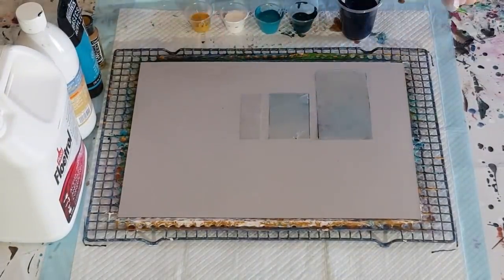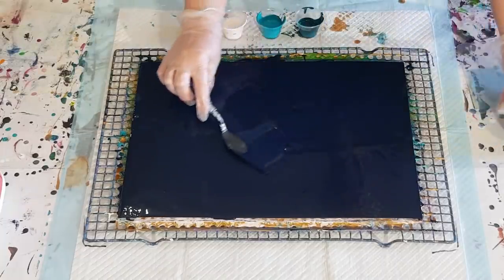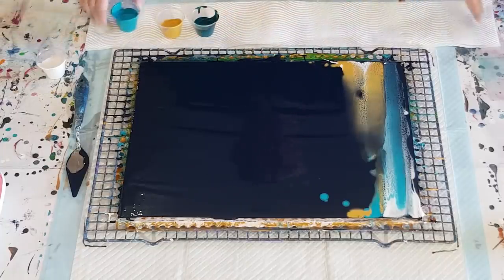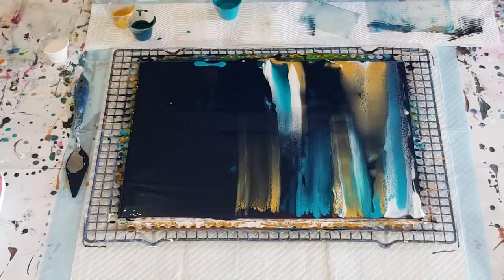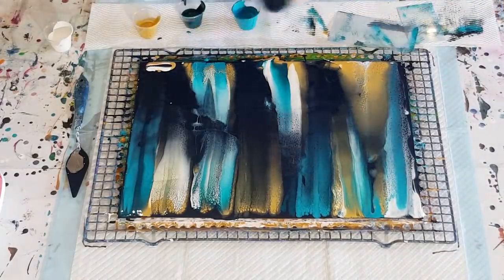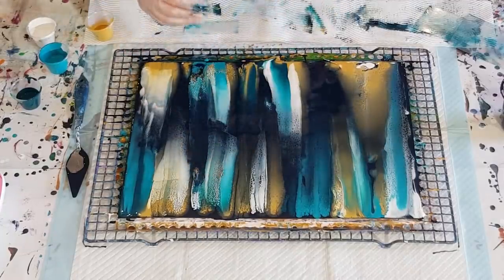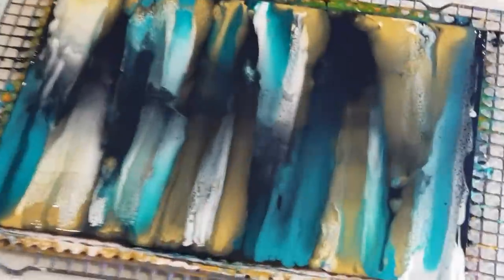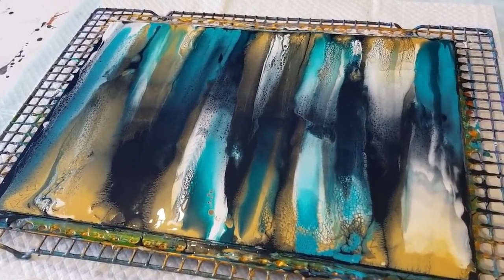#603 Abstract Acrylic Swipe Using Floetrol And Liquitex Basics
Abstract swipe
For this swipe, I used Floetrol as my pouring medium. I used Global   paints, Liquitex Basics and Decoart metallic gold.